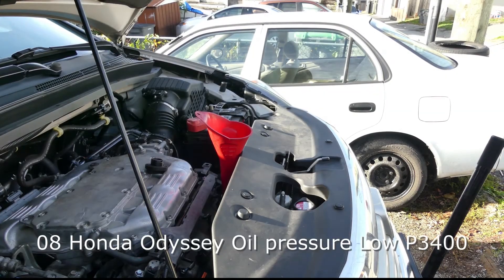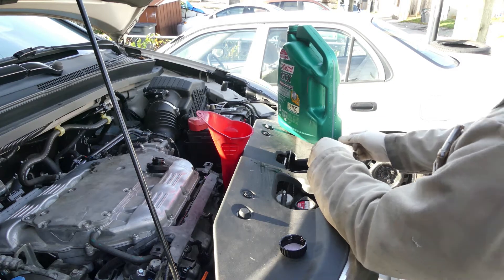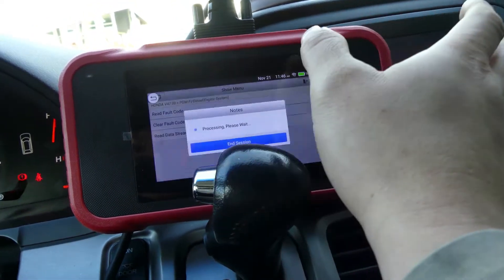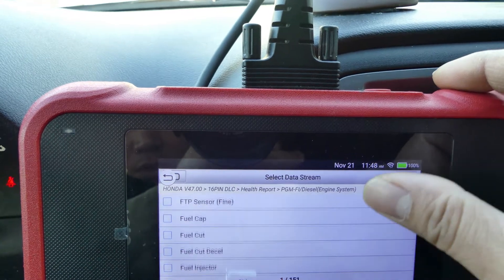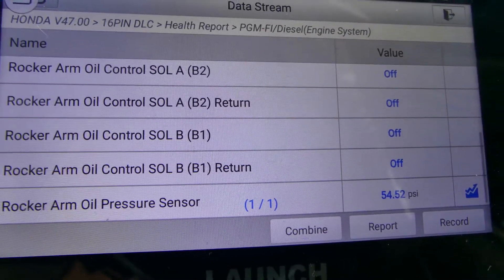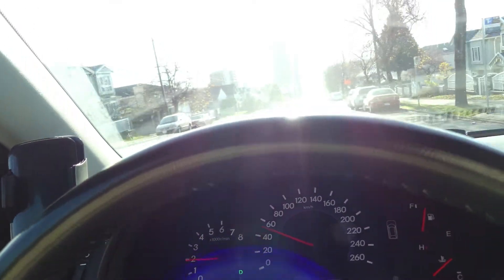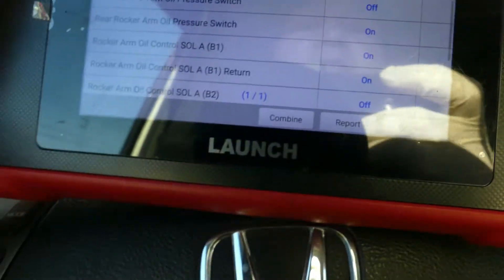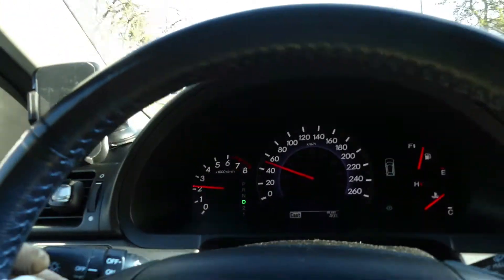2005-2010 Honda Odyssey Oil Pressure Low Diagnosis & Fix [ P3400 CODE] Pt 02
This is the second part of how to diagnose and fix a code of P3400 for 08 Honda Odyssey..And the turn out that the problem is not the oil pressure sensor instead the car has a very low on engine oil .It has only 1 liter of oil which is to low compare to its recommended quantity of oil which is around 4.3 liters 5w 20 engine oil